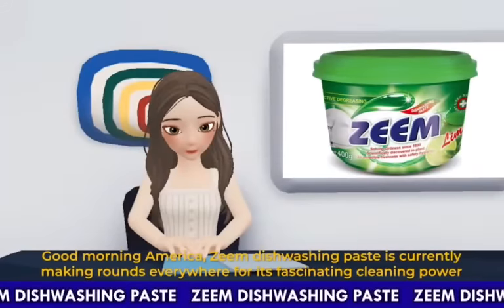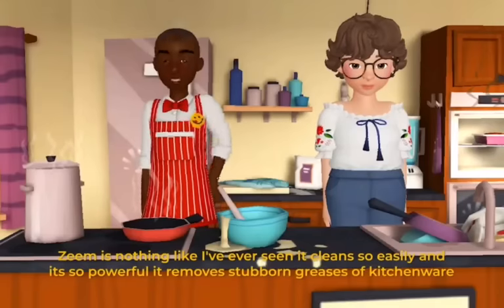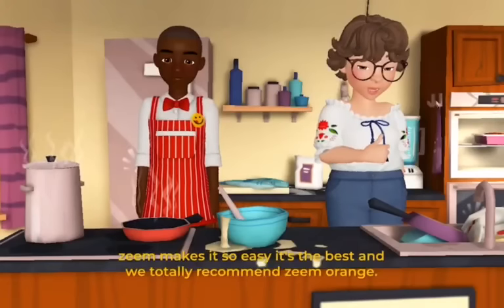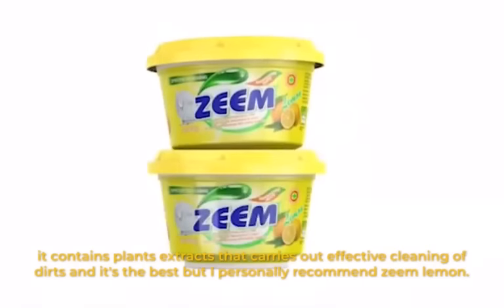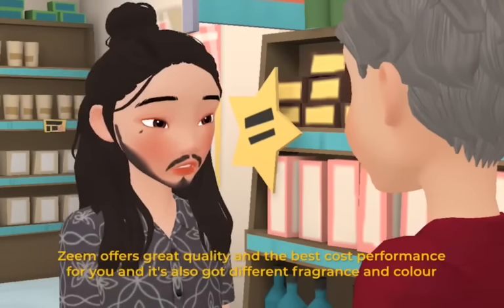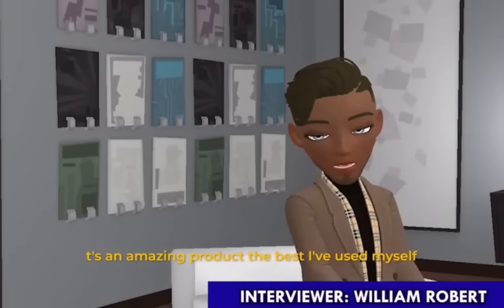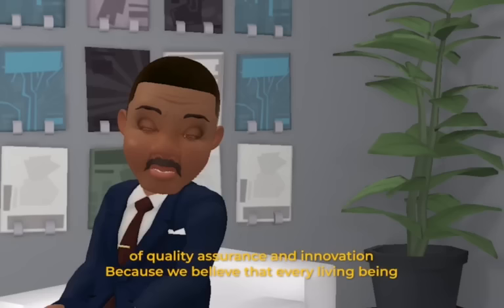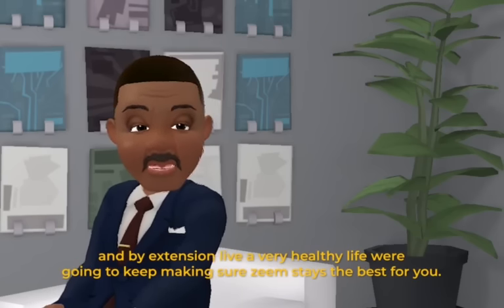ZEEM Dishwashing Paste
ZEEM Dishwashing Paste Introduction Video,the products are of different variations, Lemon,Lime and Orange.zeem is the most effective means of degreasing kitchen utensils.